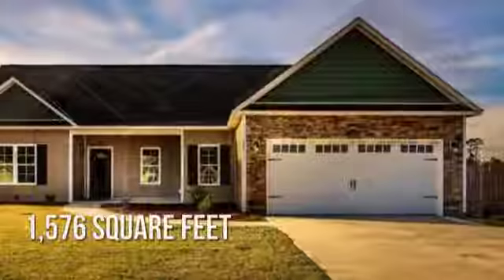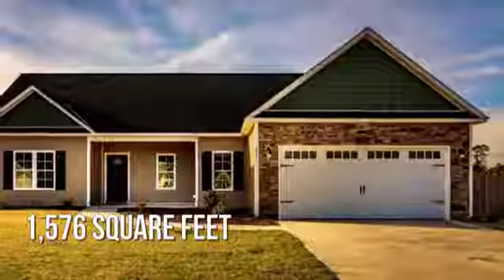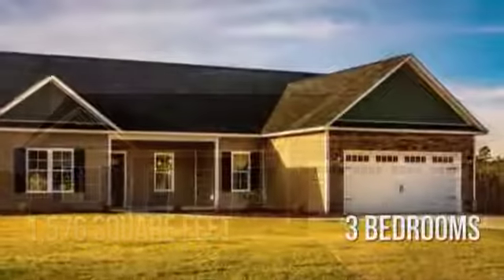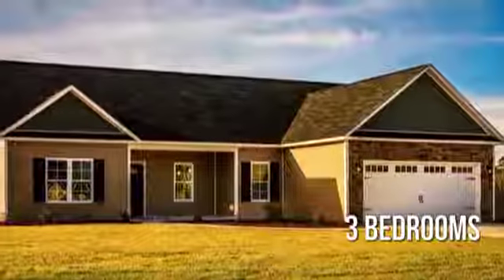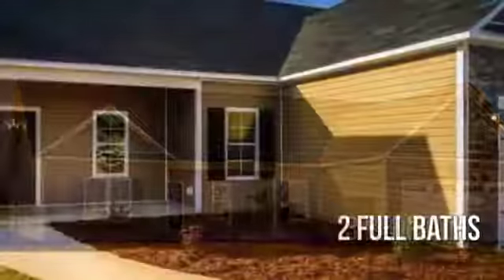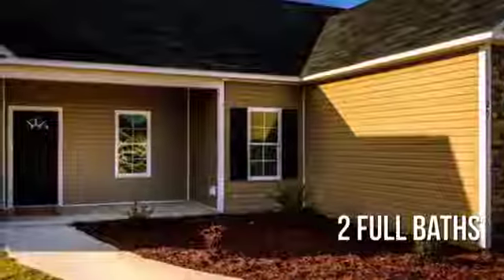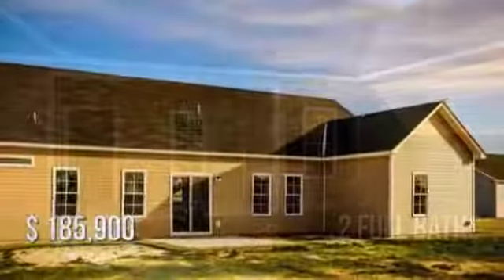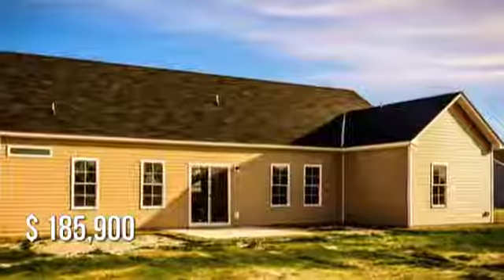Home For Sale 231 Queens Haven Rd Hubert NC 28539 CENTURY 21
Century 21 Sweyer & Associates presents 231 Queens Haven Road, Hubert, NC 28539. New construction, split floor plan home with 3 bedrooms, a bonus room and 2-car garage located in a waterfront community. Upgrades include granite countertops, recessed lighting, LVT flooring, and luxury crown molding.